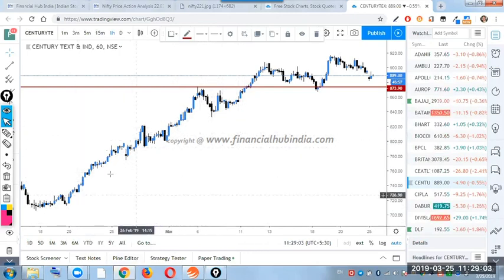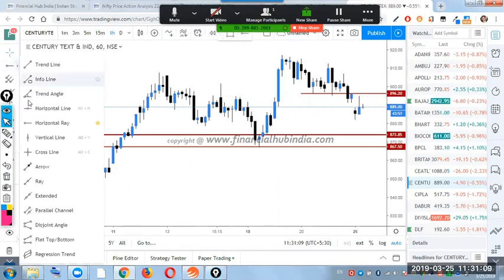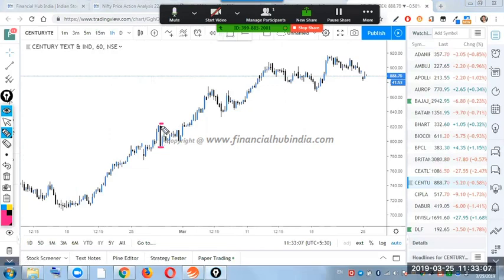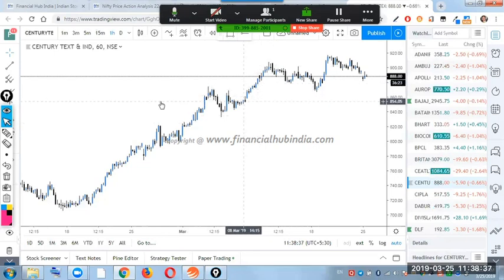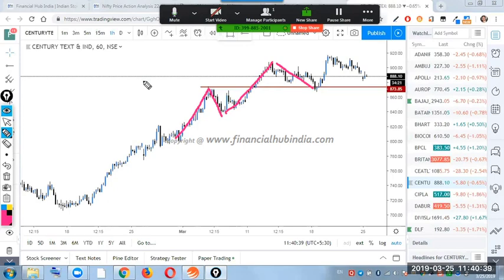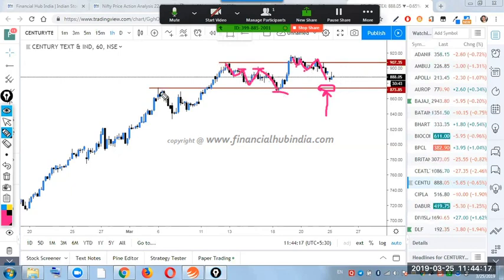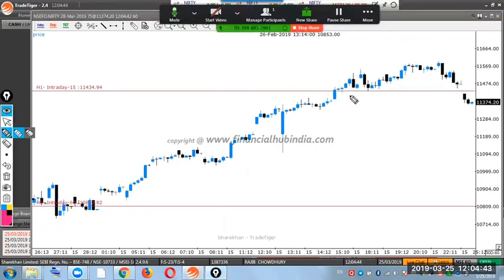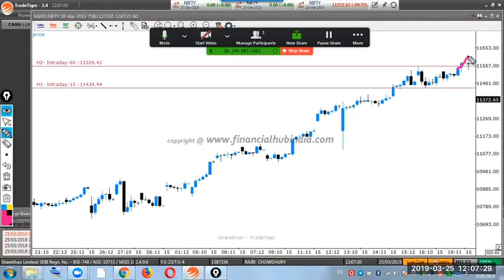Core PA and Context analysis 02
This was our paid content. Now available for free